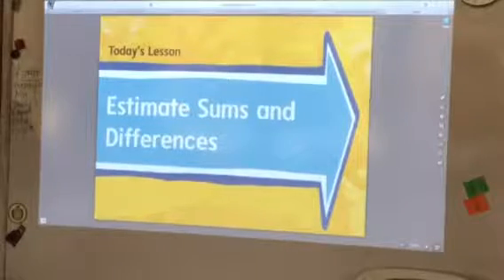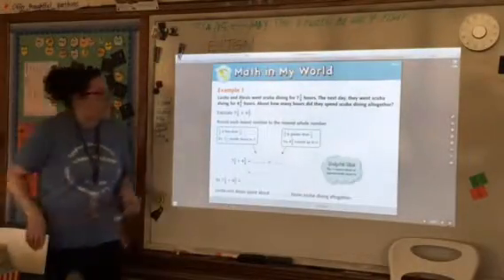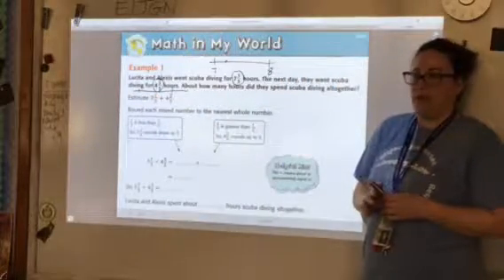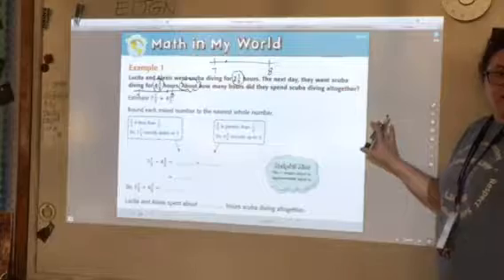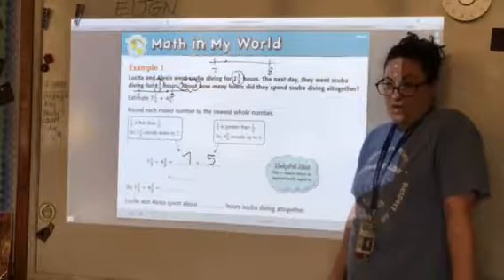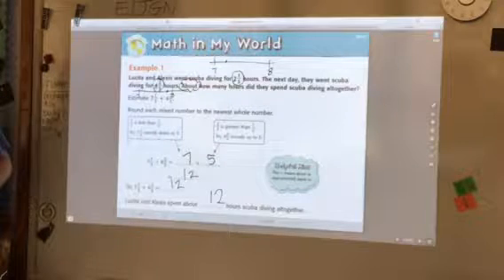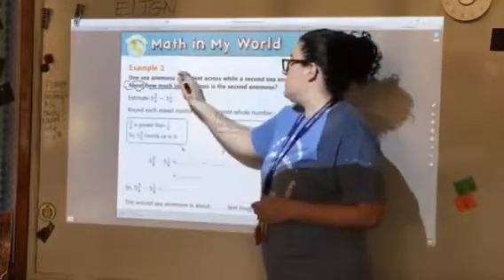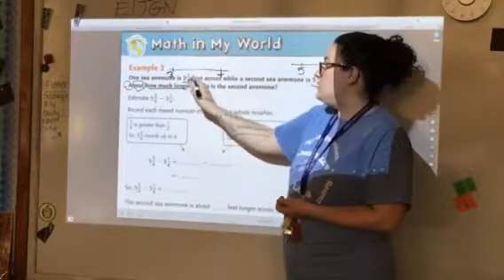5/4 rm 304 part one